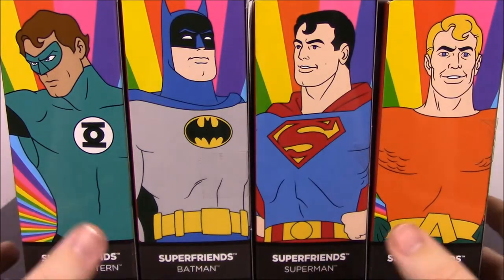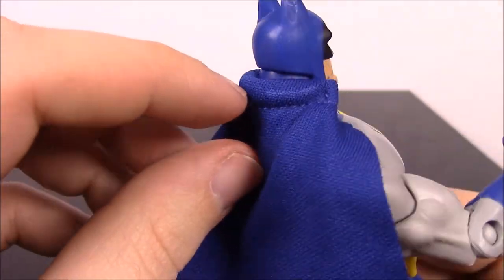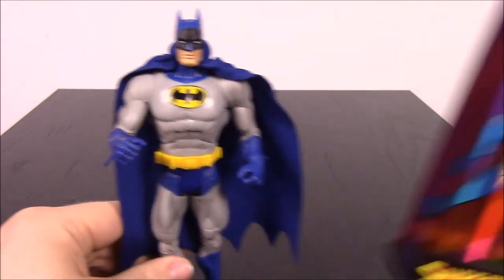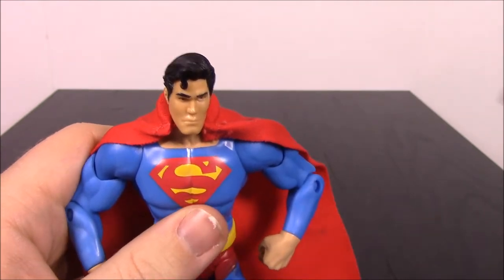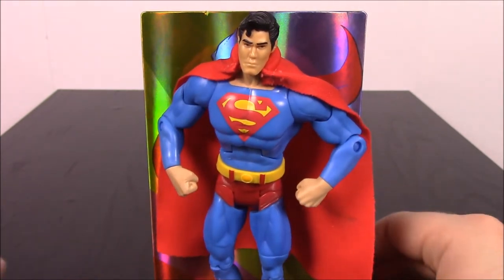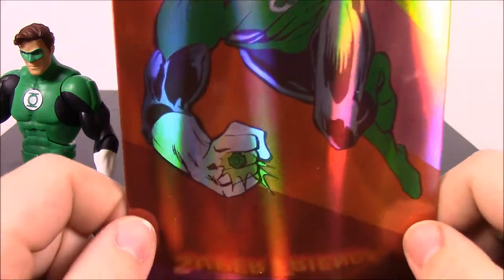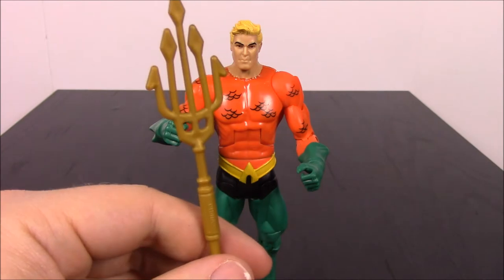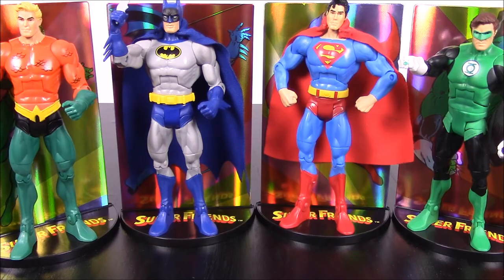DC Multiverse - Super Friends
Reviewing the Super Friends set of DC Multiverse figures that include Batman, Superman, Green Lantern, and Aquaman in their original 1973 colorful attire.

Xbox - FallenRedZeo